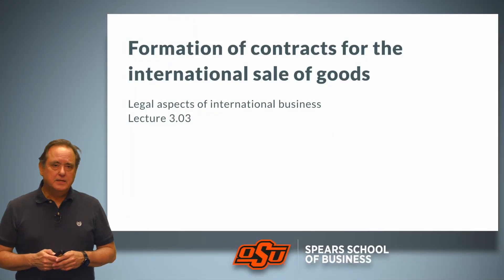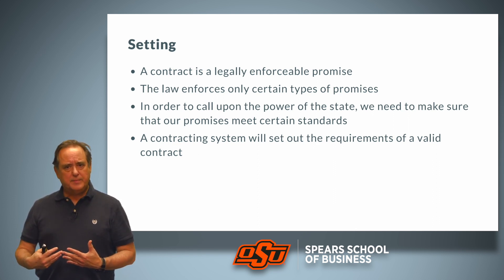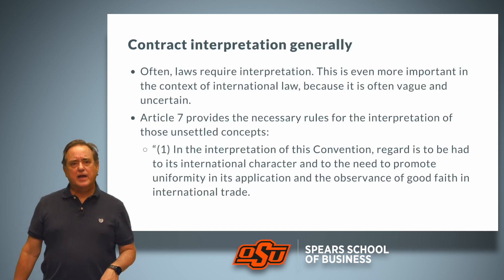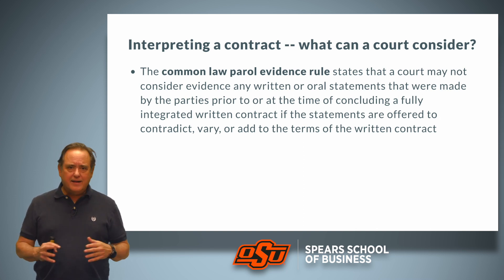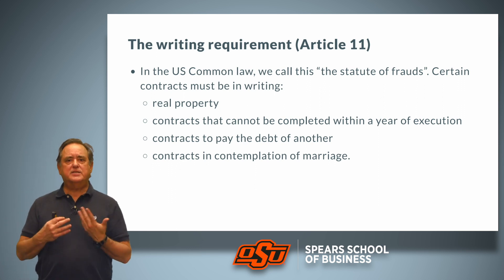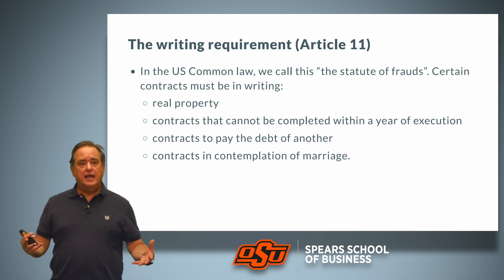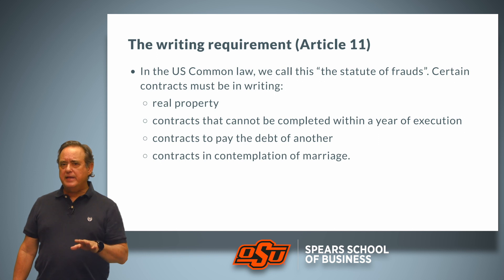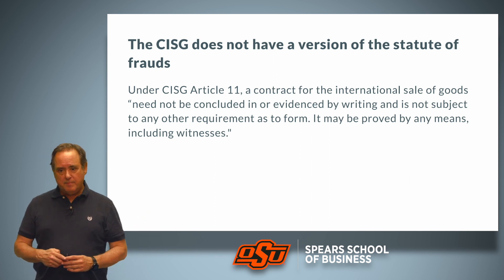Formation of Contracts for the International Sale of Goods Part 1 10 min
In this lecture, we look at the formation of contracts under the Convention on Contracts for the Sale of Goods.